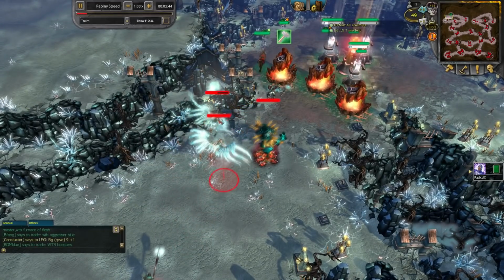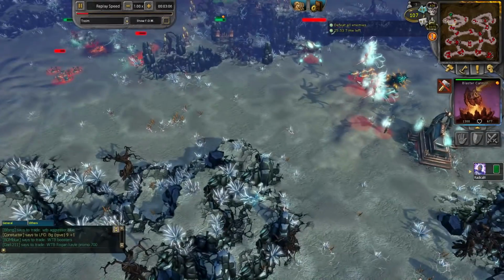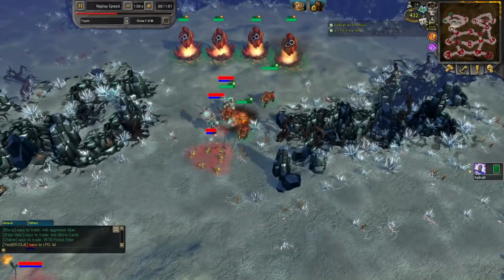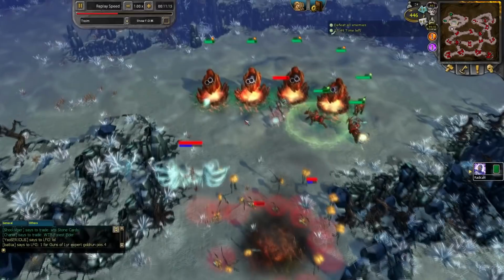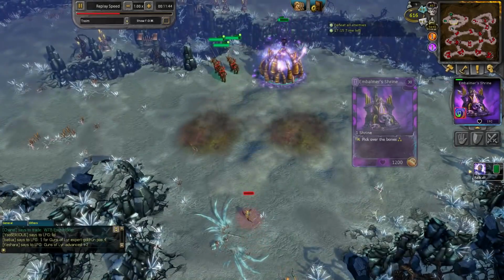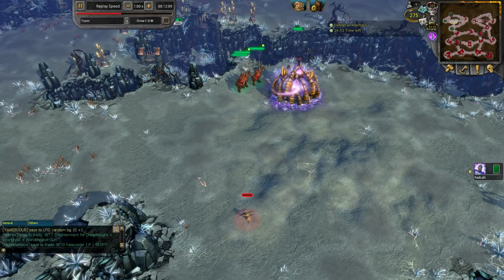Battleforge rPvE 10 MotM (2 player solo run February 2019)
Great solo run by Treim for one of the most difficult 2p lvl 10 maps we've had in Skylords Reborn!